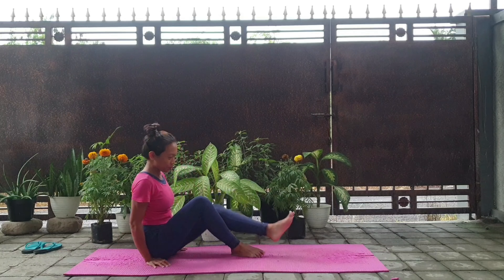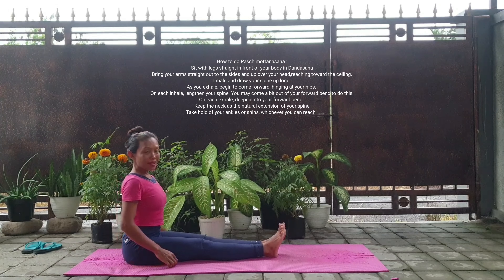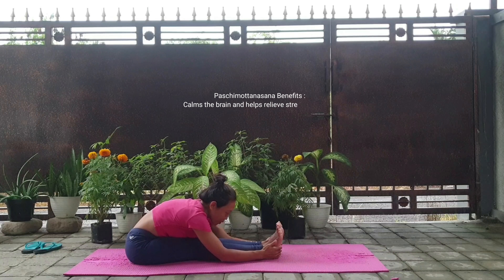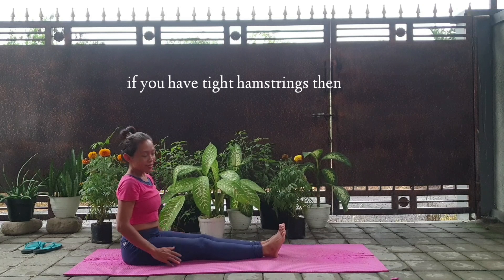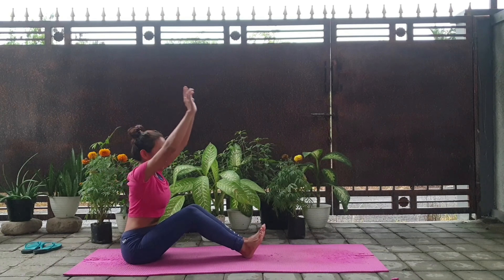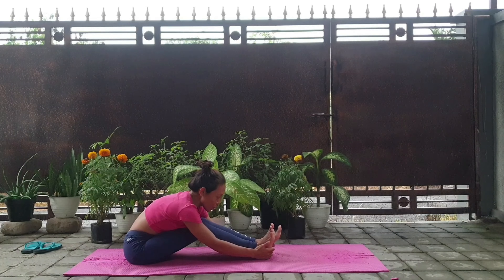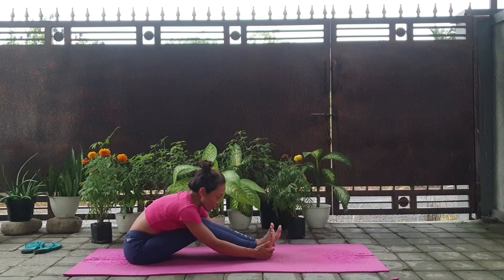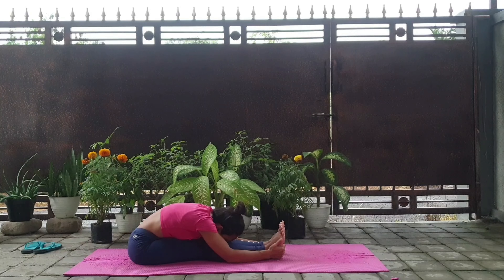Paschimottanasana For Beginners | How To Do Seated Forward Bend For beginners | Flexibility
how to do paschimottanasana for beginners? in this video i show you how to do paschimottanasana for beginners. how to do seated forward bend for beginners. how to get flexible fast for beginners. yoga pose to improve flexibility. breath is very important in paschimottanasana. every breath you take will bring you closer to knees. the key for paschimottanasana is keep practising and breathing properly.

there are many benefits of paschimottanasana :
it relieves lower and upper back pain
it relieves menstrual discomfort
it relieves the symptoms of menopause
it calms the brain therefore it relieves stress and mild depression
it improves digestion
it reduce fatigue
it relieves anxiety
it heals insomnia,high blood pressure,infertility